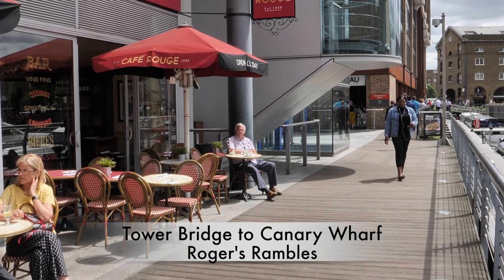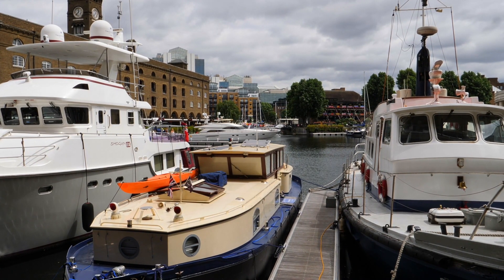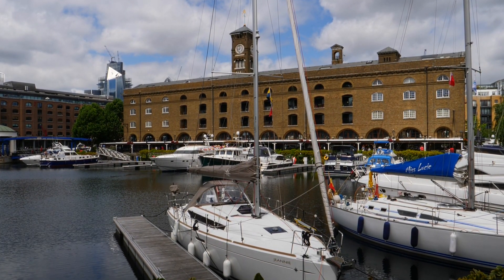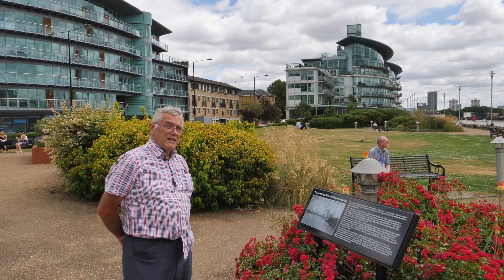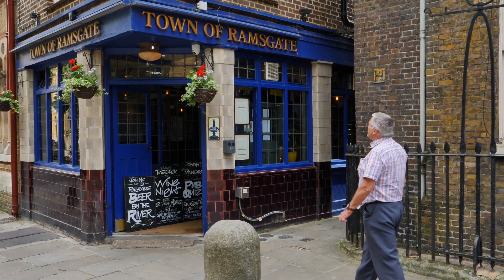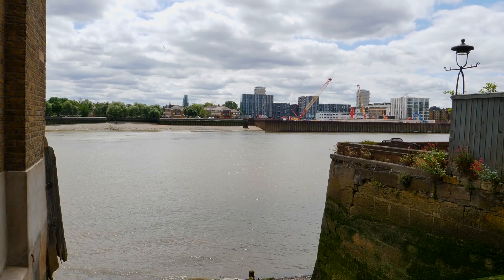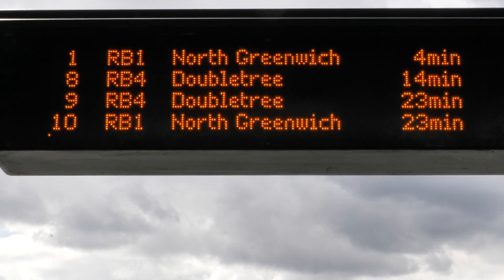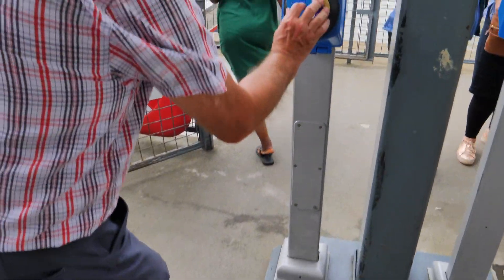From Tower Bridge to Wapping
This video is about Wapping